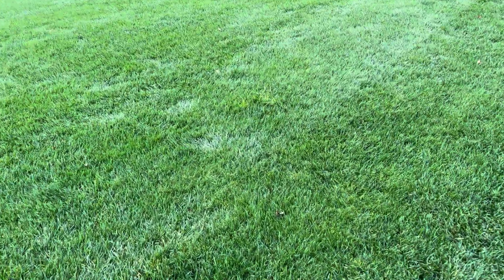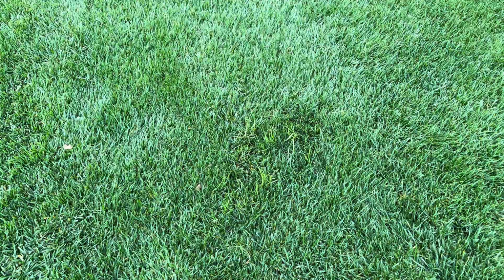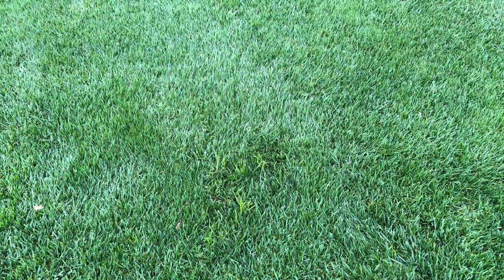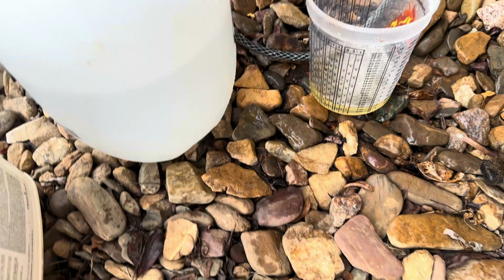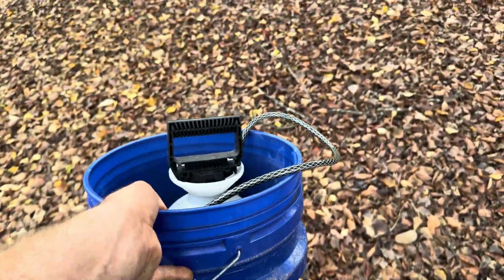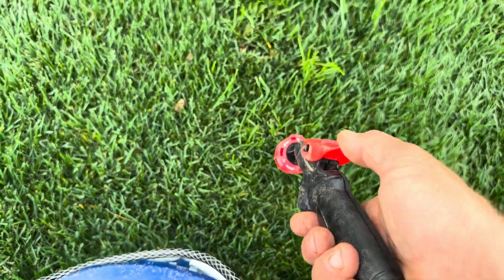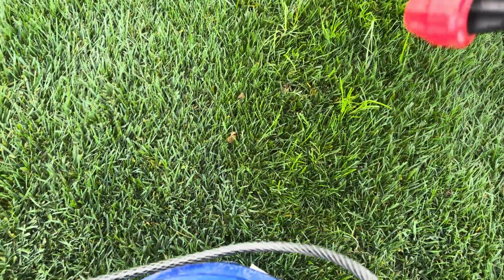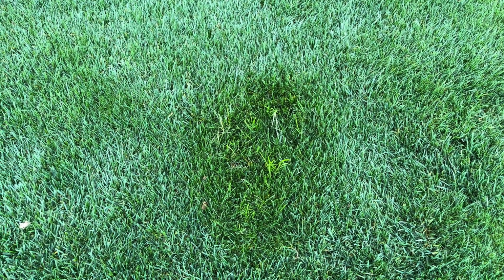How I control POA TRIV in a fescue lawn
Found some Poa in my lawn I will show you the easiest way to deal with it!